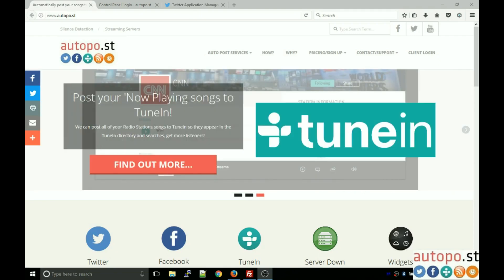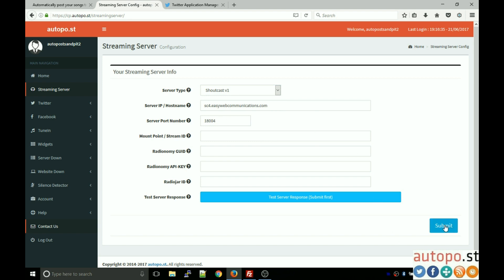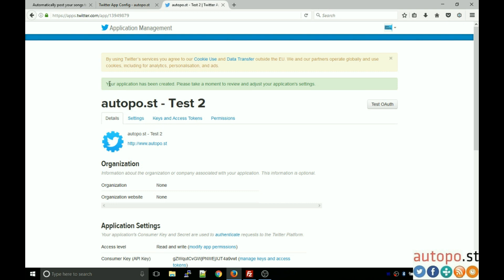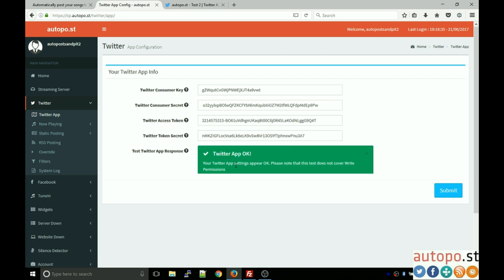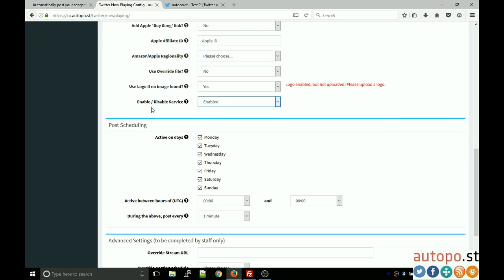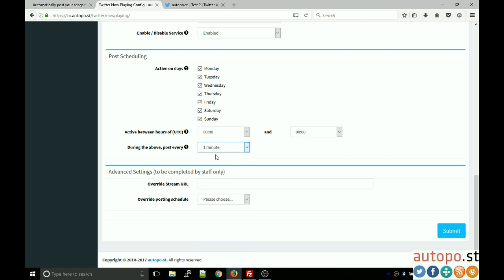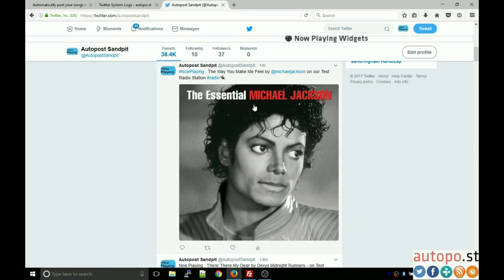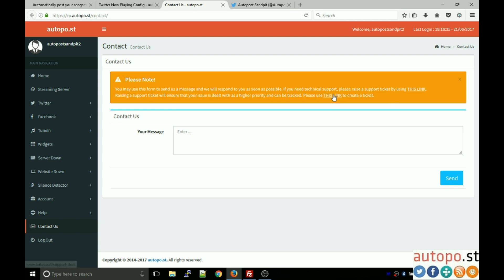How to configure Twitter Auto Post - autopo.st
How to configure Twitter Auto Post on our new control panel - autopo.st